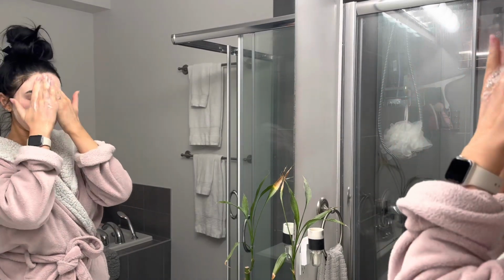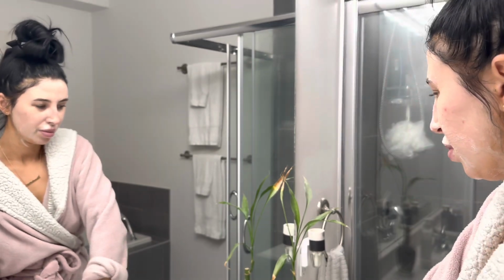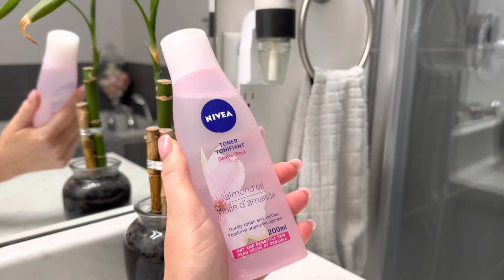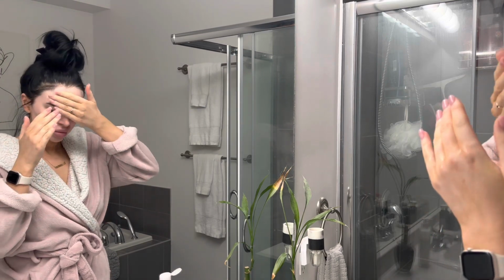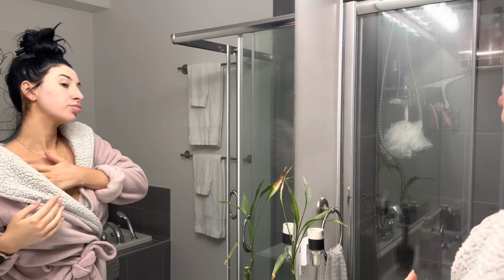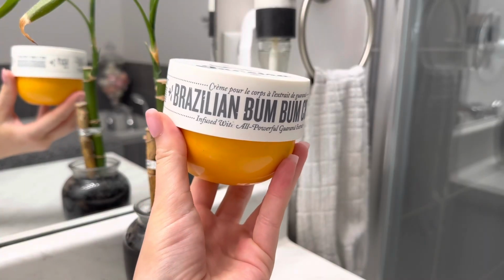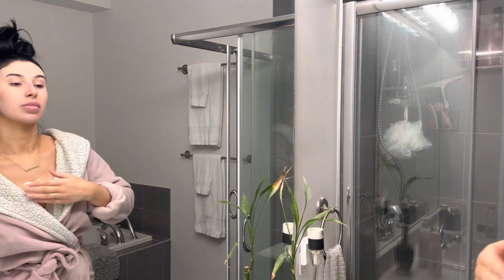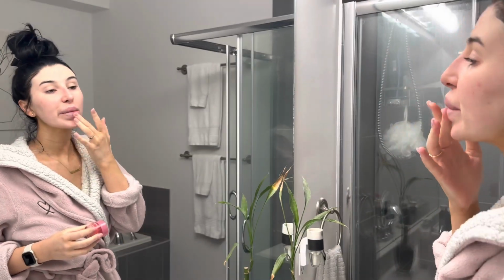VLOGMAS ❄️ DAY 17: Updated Skin Care Routine | brunetteprincesse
Hey babes 🎀

Socials:
YouNow @brunetteprincesse
Houseparty @brunetteprincesse
FOLLOW MY DOG ON IG @guccithechi

Poshmark: BPRINCESSE

- Checkout 51: Get paid to buy groceries & do short surveys ! Use my code: 11110
- Buy & sell fashion items ! Get 15$ (CAD) when you use my Poshmark code: BPRINCESSE
- Earn Money Back For Shopping with Ampli ! Use my code AMANDAKATE77834